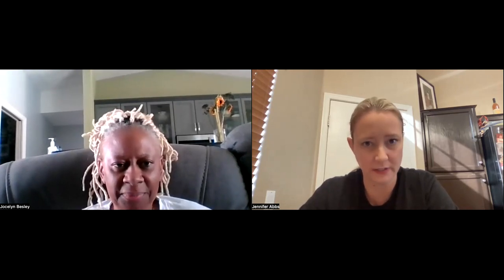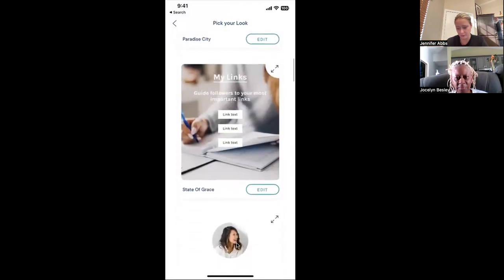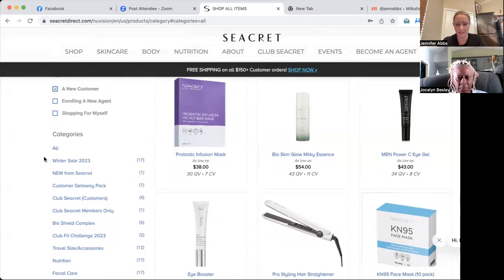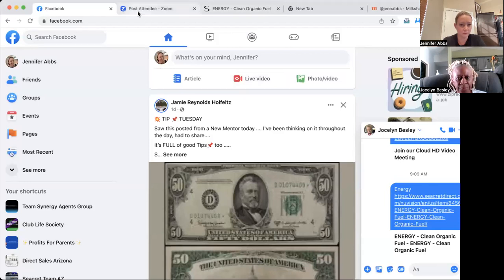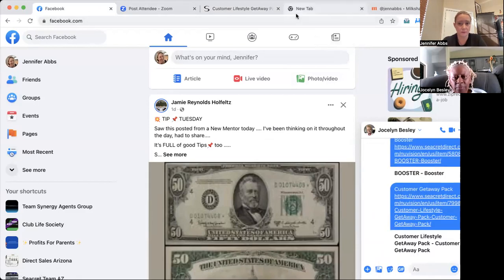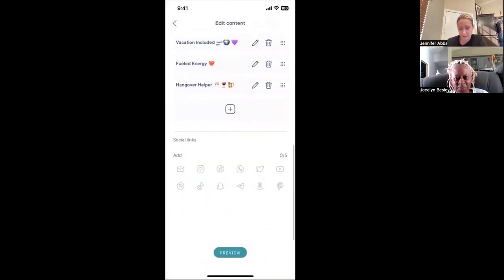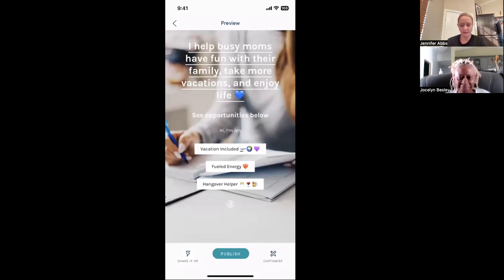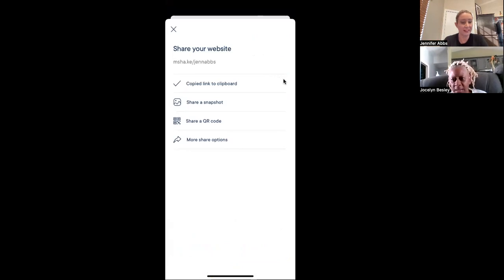Milkshake App Tutorial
The Milkshake App has made it so simple to be a business owner without all the tech skills. The Milkshake App is a simple website right in the palm of your hand. Here is an example of the Milkshake App as well as a Milkshake App Tutorial

Got questions?

Comment any questions, Ill answer all of them :)

Curious about working together? You can apply here for a free 15 Min call to see how I can help you.